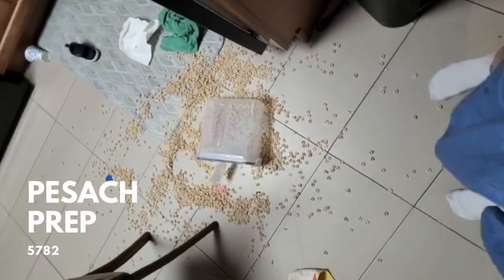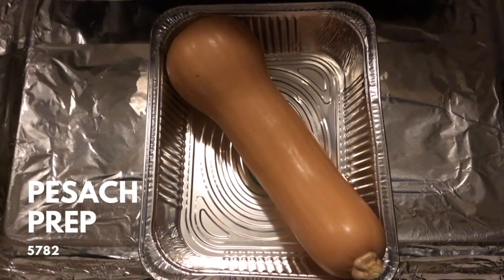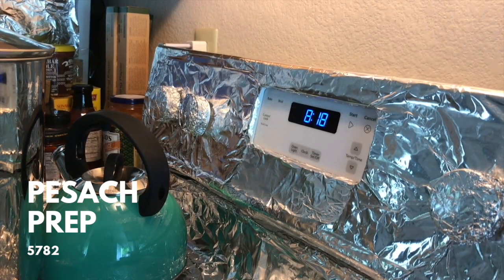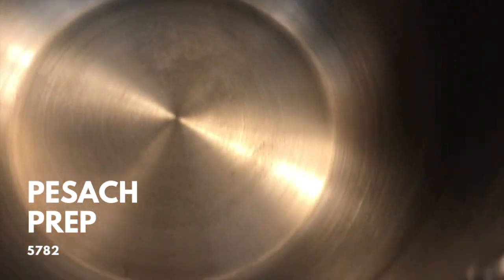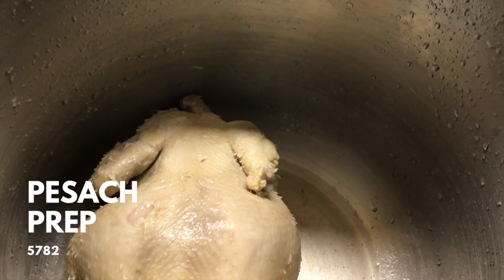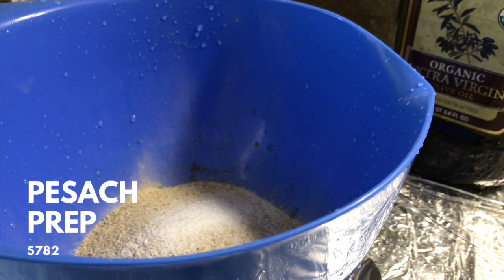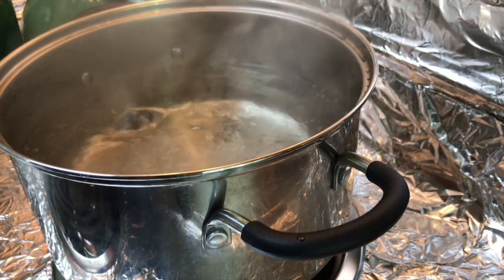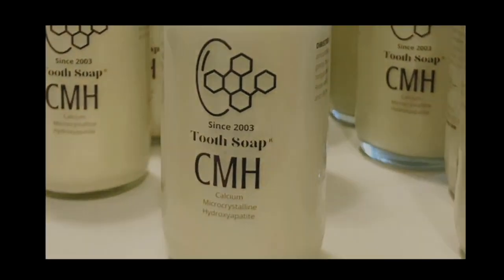Vlog #11 | DITL | Peeling & Shredding Horseradish | Potato Kugels | Experimental Shmura Matza Balls!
Seven fabulous days of Pesach!

This is just one day in my life of Pesach prep.

Kugels, shmura matzo balls from reverse engineered matzo ball mix, the secret to clear chicken broth and more!